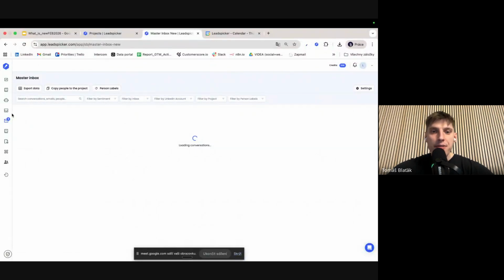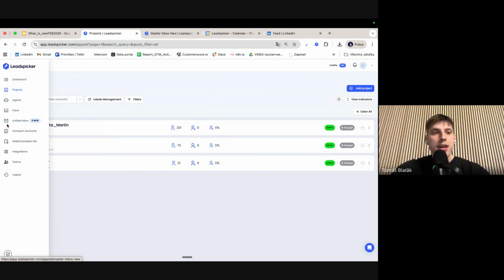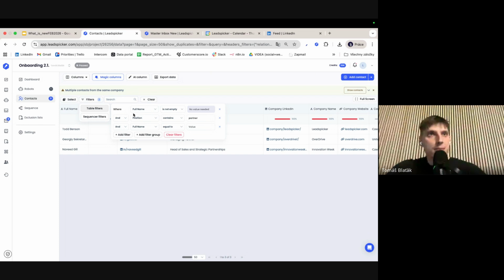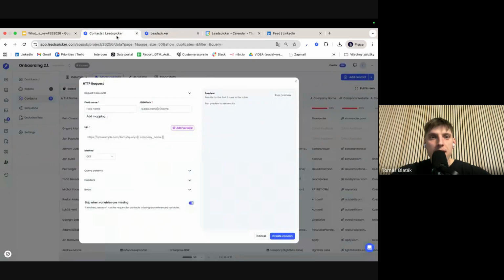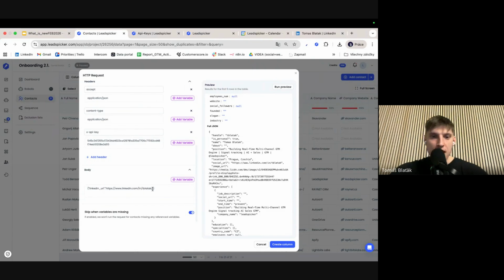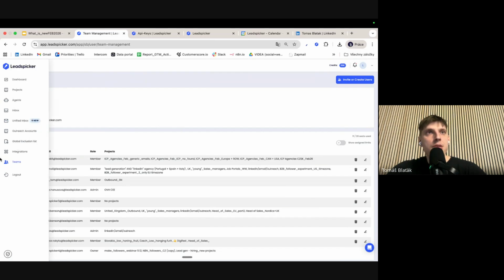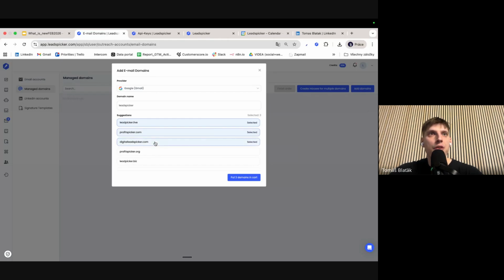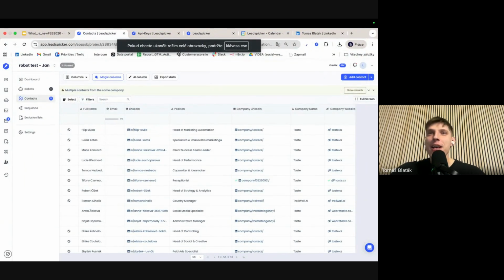Webinar recording: Leadspicker →New Features Launch Event, Feb 2026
​New Features Launch

​'Watch the recording of the webinar, where we presented the latest new features in Leadspicker and showed practical use cases on how to get the most out of them.

​Here's what you can expect:

- How to build your email infrastructure directly in Leadspicker
- Custom HTTP requests as a new Magic Column
- New organization management features
- Our new certification course

​and maybe something more 😉

​It’s a short, focused webinar designed to help you quickly understand what’s new and how to use it in your daily outreach and lead generation.

​Simple. Practical. Actionable.